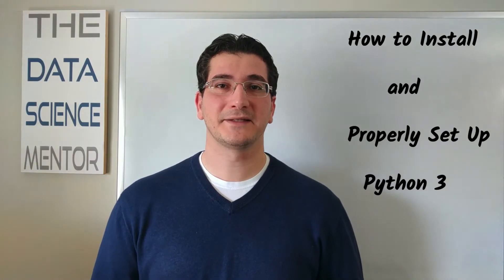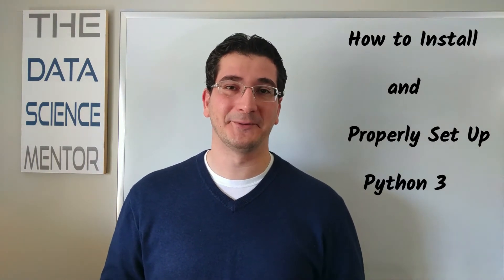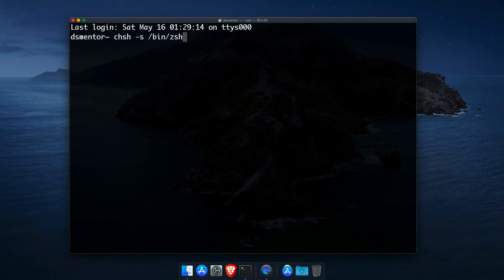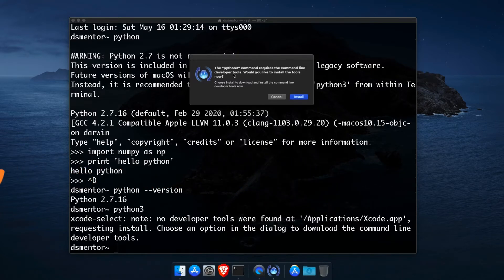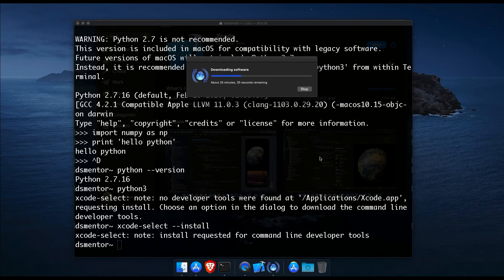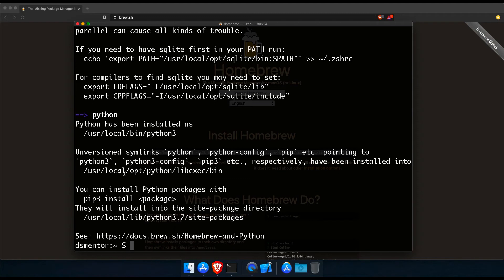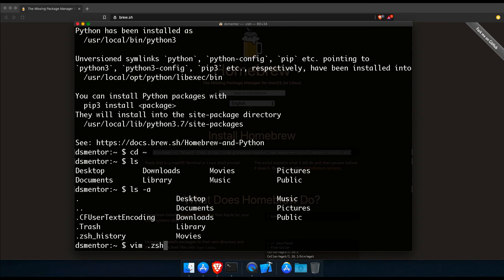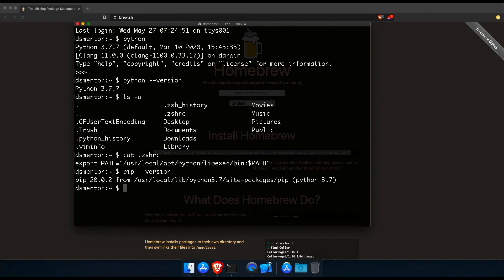How to Install and Properly Set Up Python 3 - macOS Catalina or Big Sur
In this video, I walk you through the process of installing Python 3 and properly setting it up so that it becomes the default instead of the System Python 2.

This video is for users with macOS Catalina or Big Sur.

If you have an older macOS like Mojave, then the process of installing Python 3 is a little different for you. You can find a different version of this video that is applicable to you